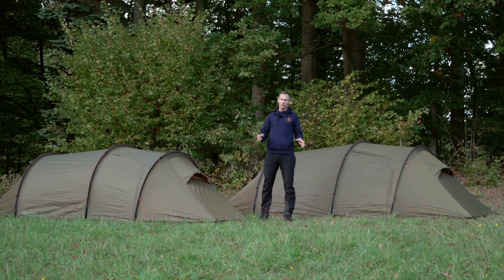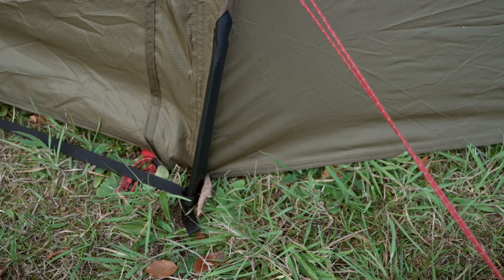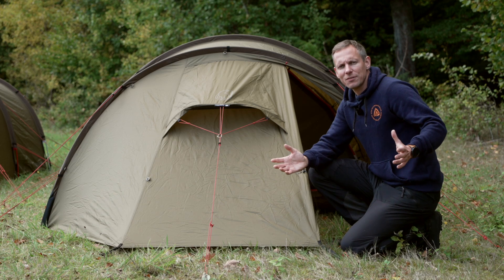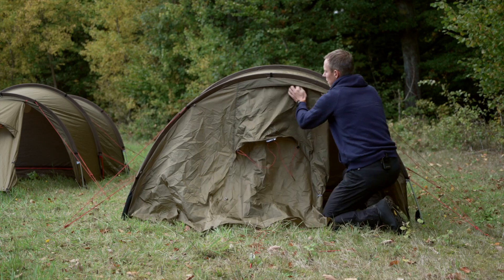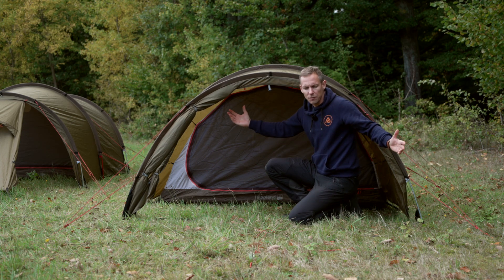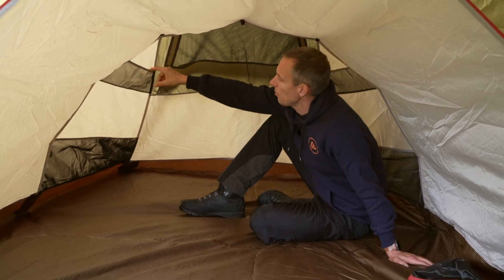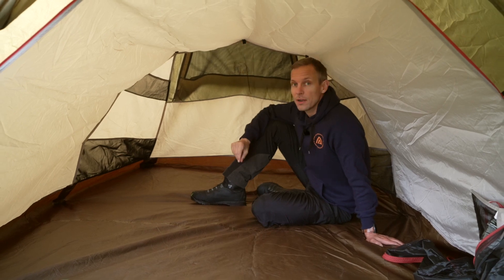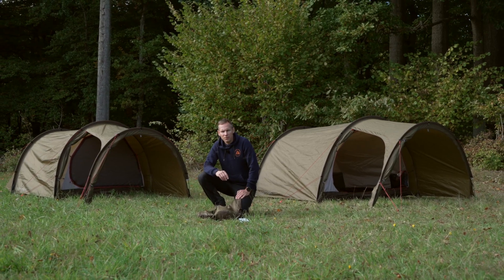Nordisk TV about Oppland 2 and Oppland 3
Level Opp: More spacious. Closer to nature. Easier to pitch.
Our best-in-class tunnel tent has taken a quantum leap forward with a complete redesign.

The Oppland has been the-one-to-beat for years and we keep on developing this masterpiece hiking tent. Last year, we improved the PU fabric itself – this year, we have improved everything else; components, architecture, features, openings, compatibility, ventilation… you name it. Our Oppland PU tents are no longer just the beginner’s choice – it is a true force to be reckoned with.

The story behind the name
Oppland is a county in Norway administered from Lillehammer – former host of the 1994 Winter Olympics and the 2016 Winter Youth Olympics. The old Norse name of Upplǫnd means 'the upper countries', and Oppland is a popular tourist destination well known for skiing and winter sports. Eight of the ten highest mountains in Norway are located here including the highest two; Glittertind and Galdhøpiggen.

Nordisk
At Nordisk we believe that nature is luxury and that spending time in nature improves our quality of life.

Made for great adventures since 1901 🇩🇰